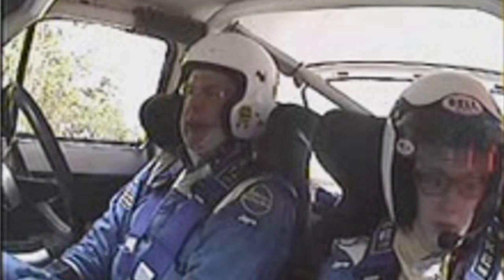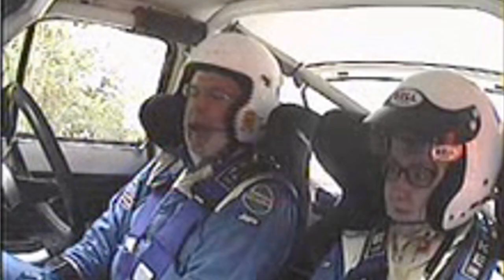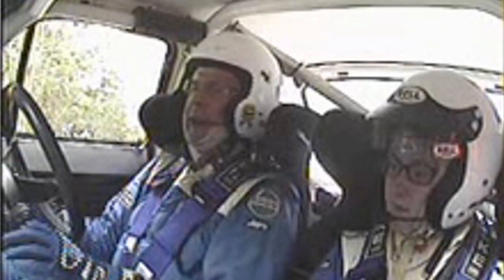Ernie & Lois Graham | Severn Valley Stages SS 5 | Onboard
Her first event as a co-driver and what a great job she did!